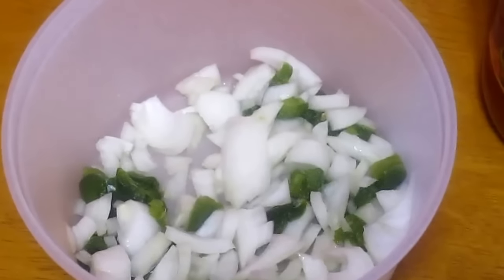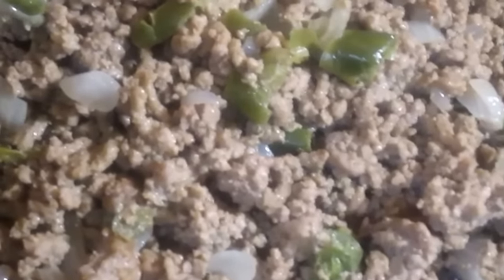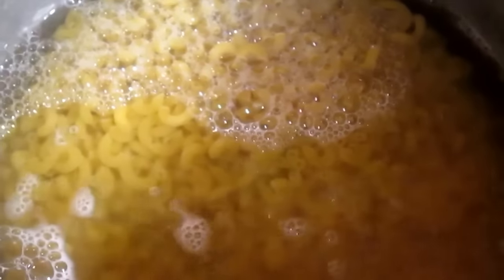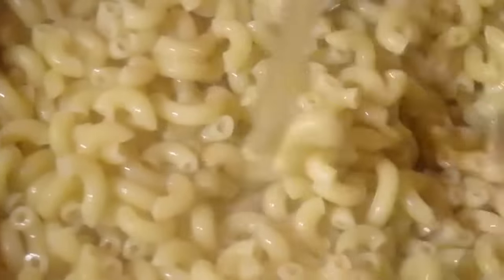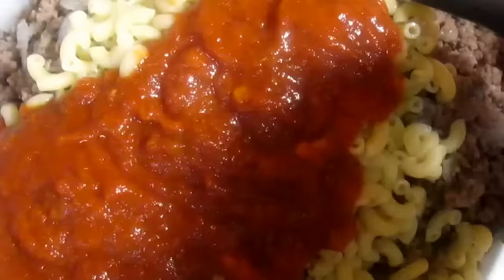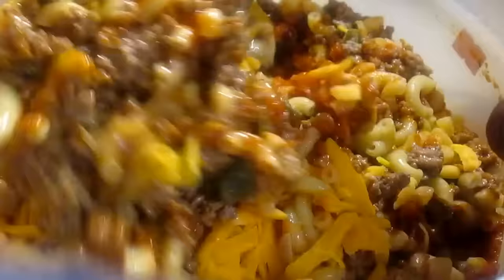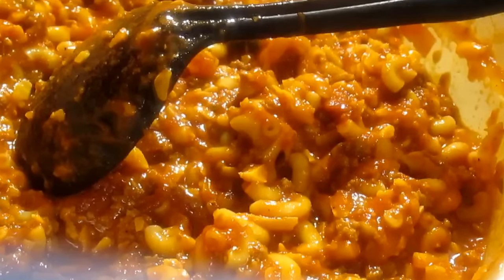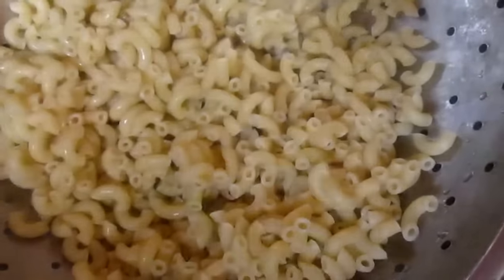HOMEMADE BAKED BEEFARONI